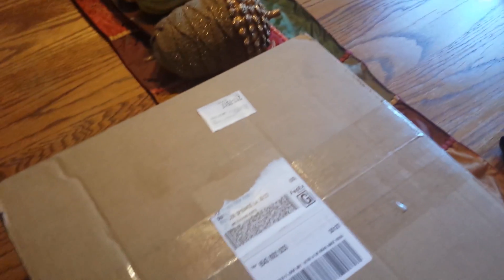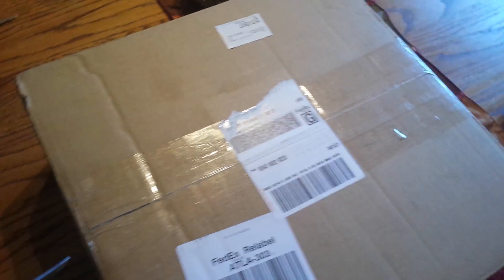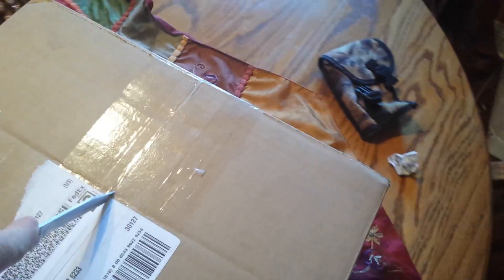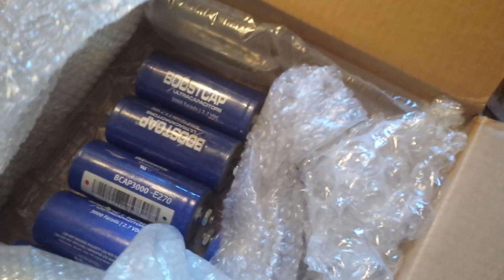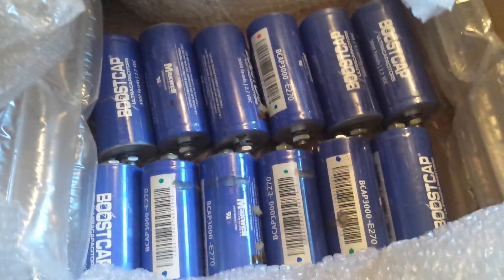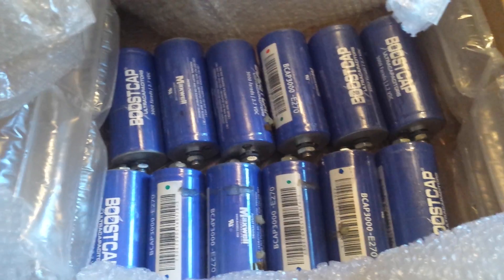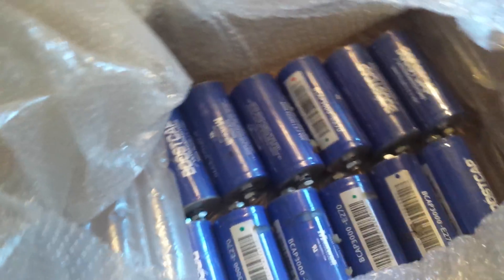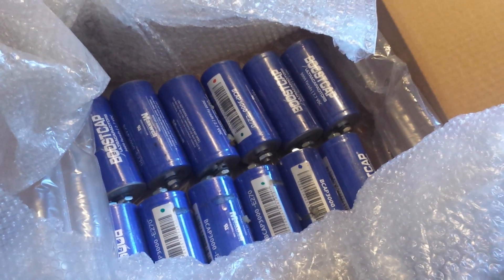TIME FOR AN UPGRADE! UNBOXING MAXWELL SUPERCAPS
My voltage has been suffering and this will hopefully solve that issue!
When I say 4 gauge wire, I mean 4/0 gauge...